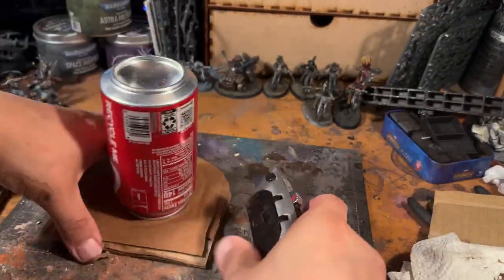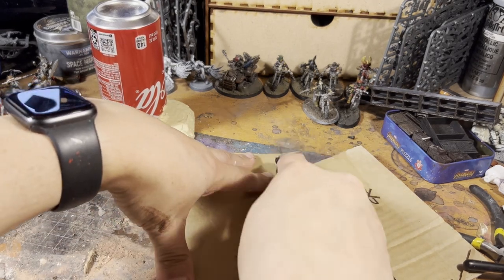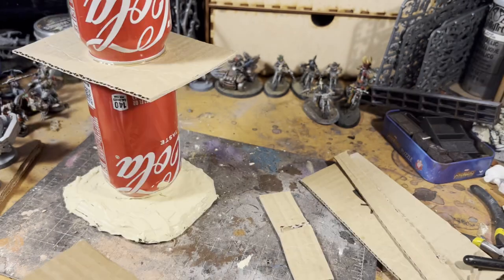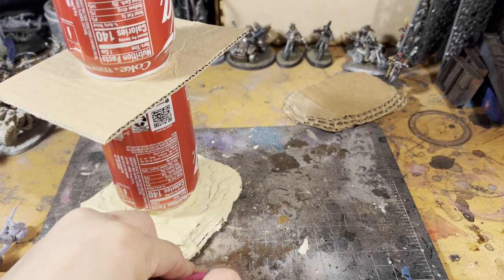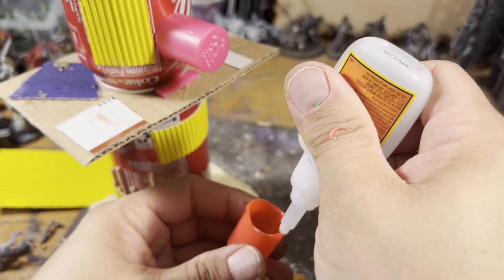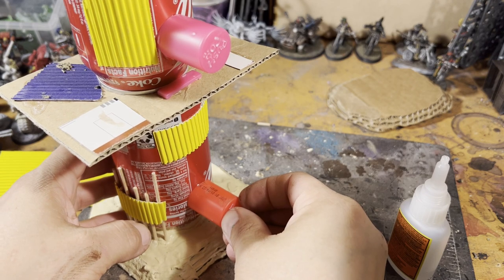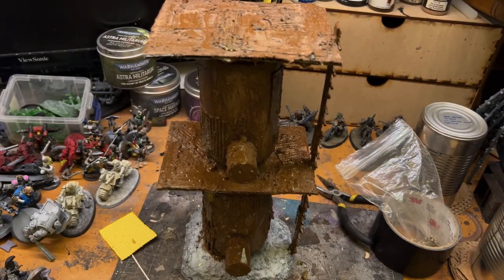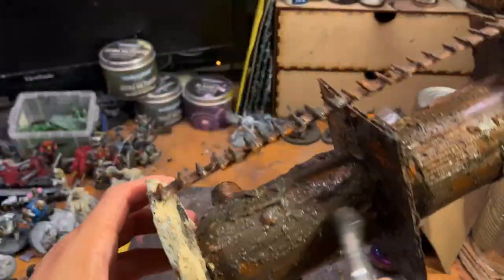Necromunda Battlefield on a Budget: Can Terrain Pt. 1 (& quick paint remnants)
For my latest terrain video I make a large line of sight blocking piece from tin cans, which are almost the exact same height as the Games Workshop Sector Mechanicus terrain and a great way to expand on that terrain.

Support Trans Kids in Texas by spending $5 on a massive pack of TTRPG rules and tiles

Sumpin Donuts Insulated Mugs
Etched Pint Glasses: Link Coming Soon
Etched Shot Glasses: Link Coming Soon